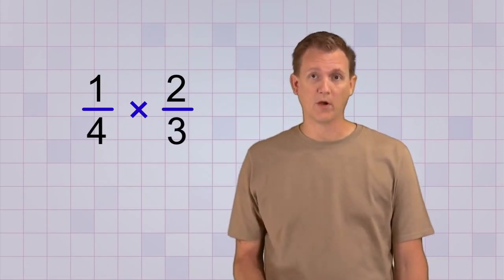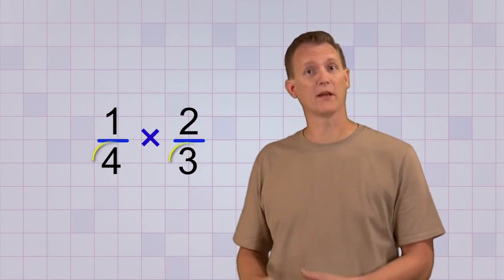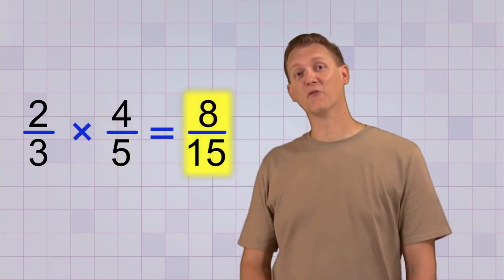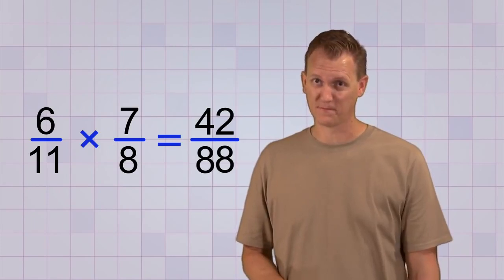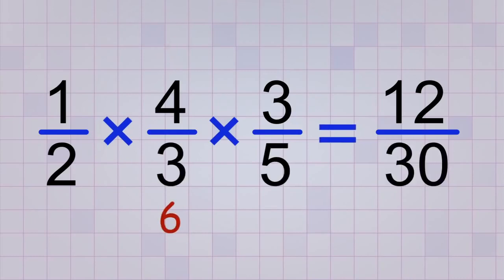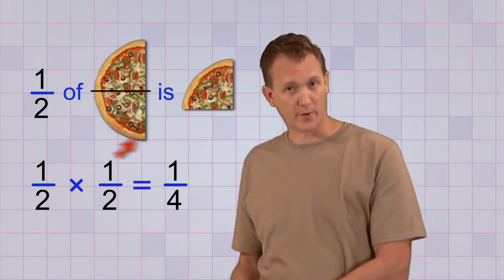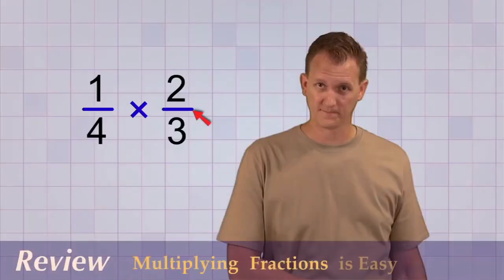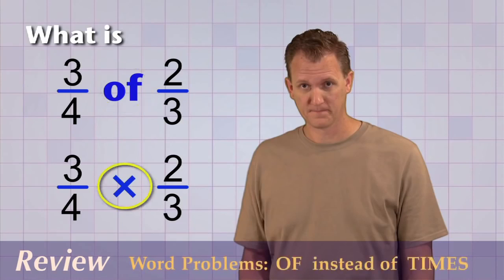Math Antics Multiplying Fractions